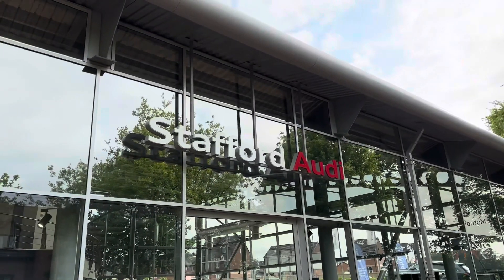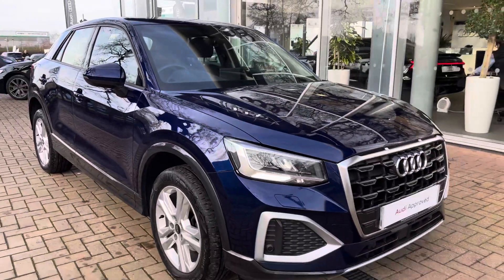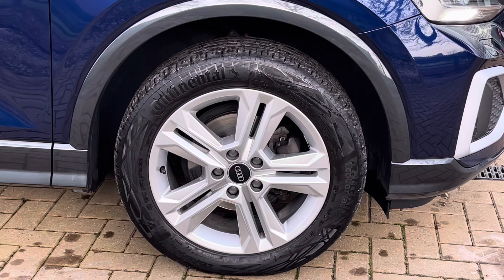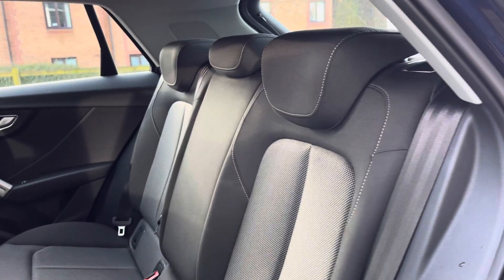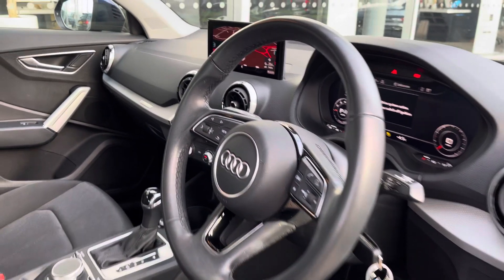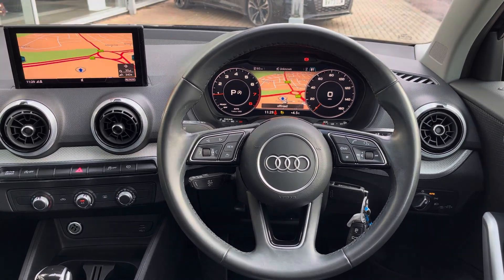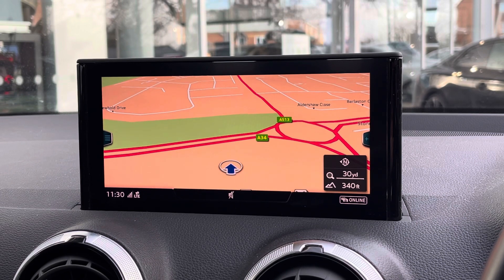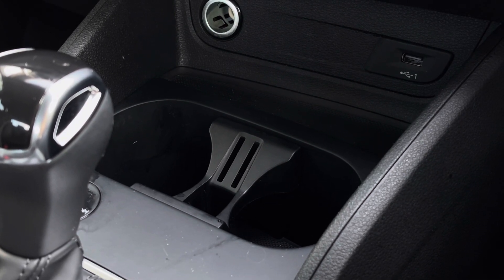Approved used - Audi Q2 Sport 35 TFSI 150 PS S tronic at Stafford Audi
DC21 CMX
SOLD